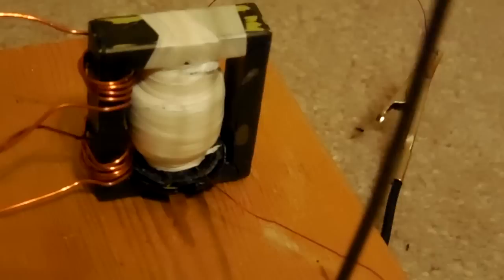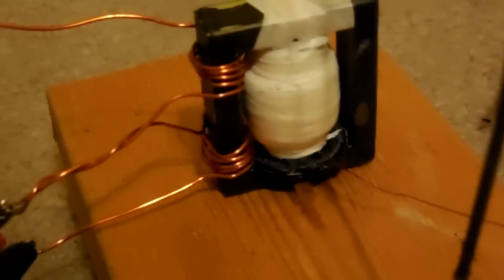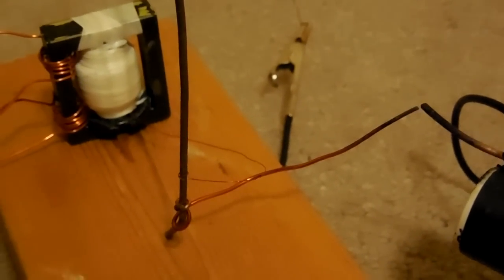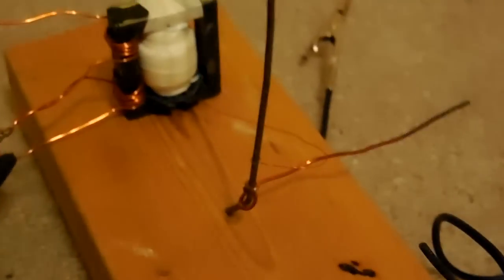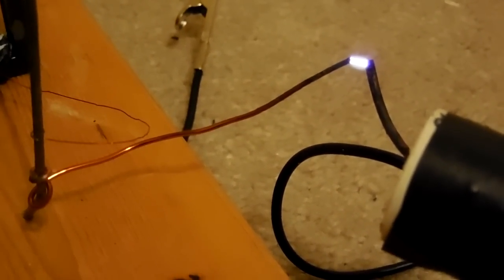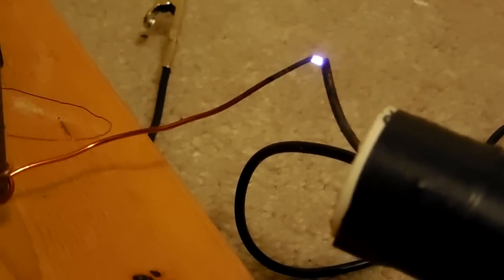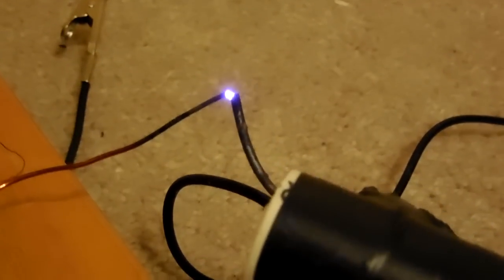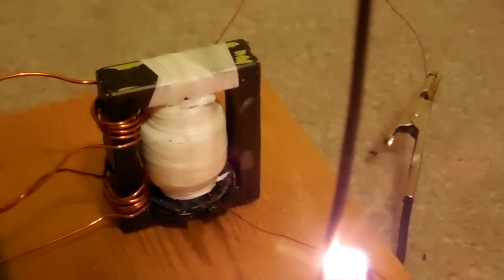Homade High Voltage Transformer MK3 Works!!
This time around I actually put some effort in to making to so this flyback like high voltage transformer works!! I just need to get some more batteries so I can run it on 48 volts :)